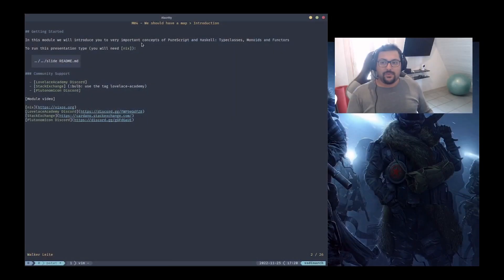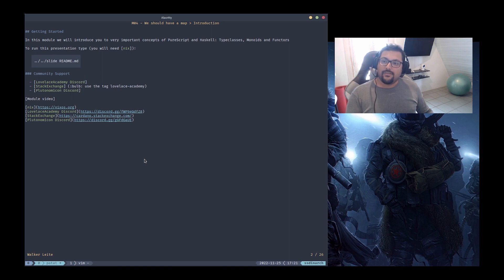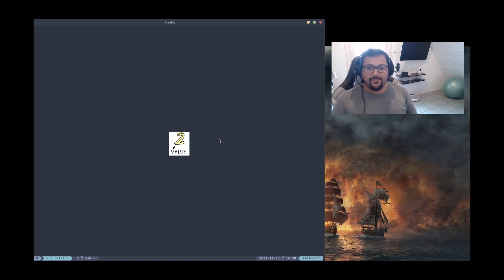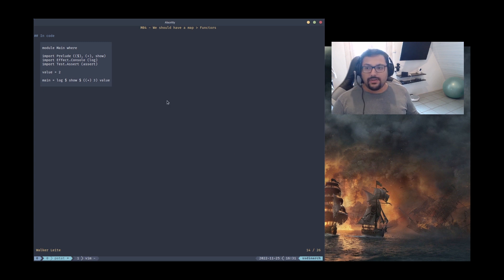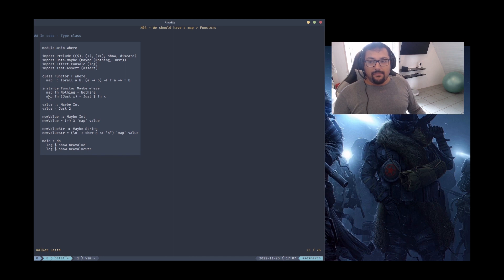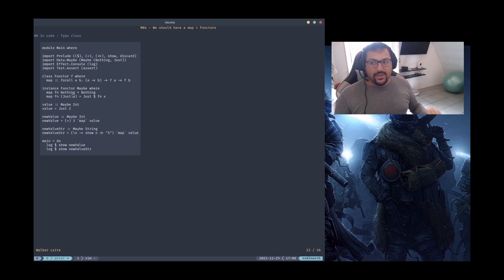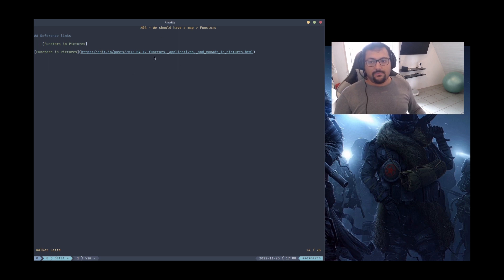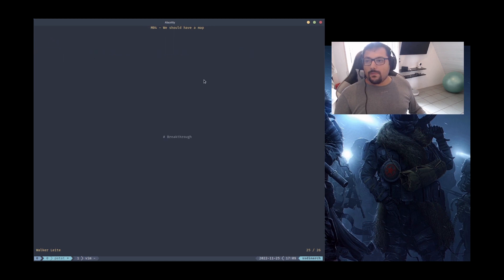Module 4 episode 4 Plutus experience Purecript nix smartcontract semigroup and manoids cardano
✅Plutus experience